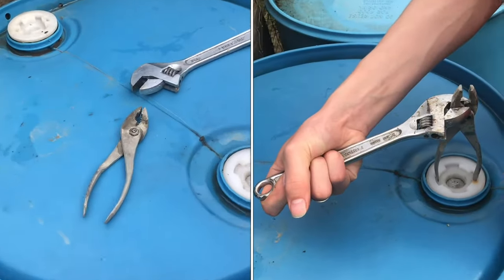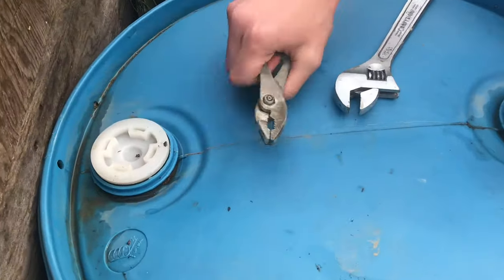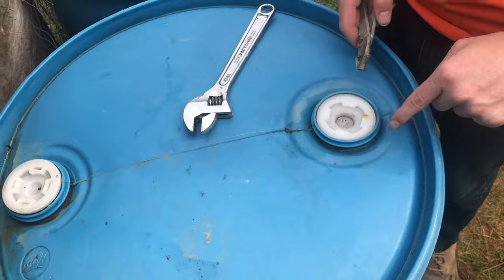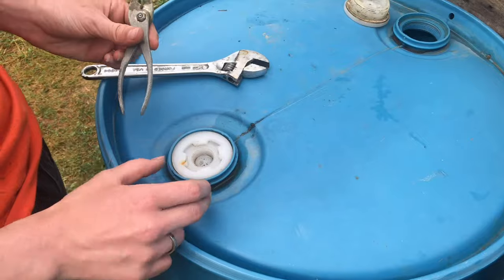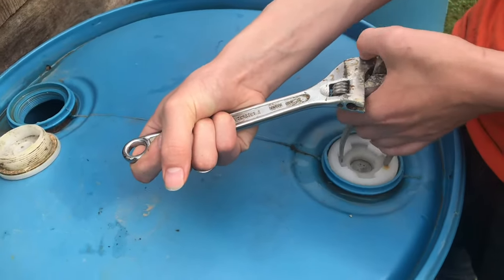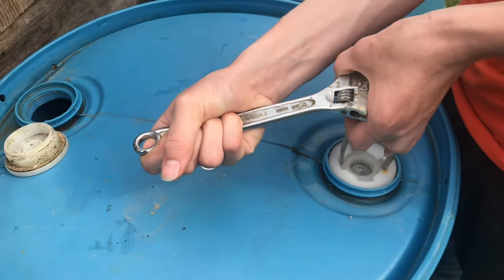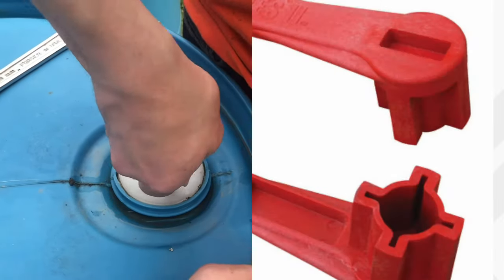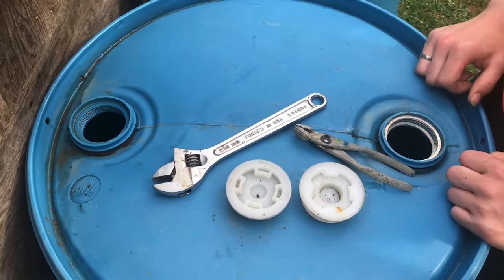removing plugs from a 55 gallon barrel “ WITHOUT” a bung wrench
If you don’t have a bung wrench and you’re trying to remove the plug, you can remove it with tools you probably already have. Now if you need to remove these often the correct ranch would be pretty handy.